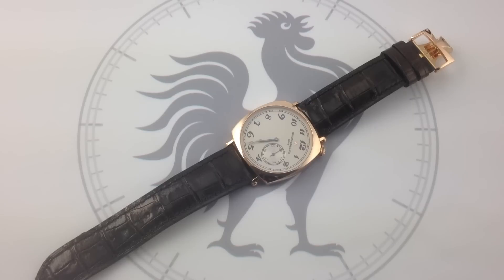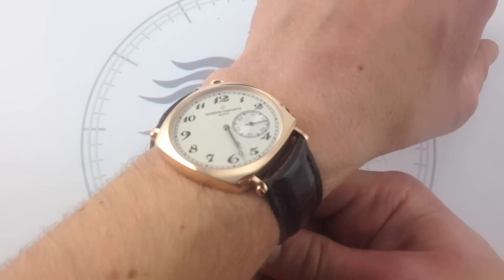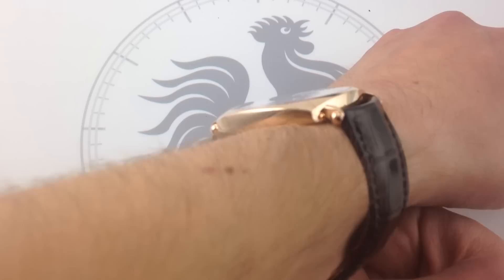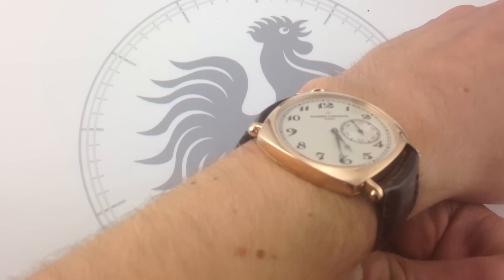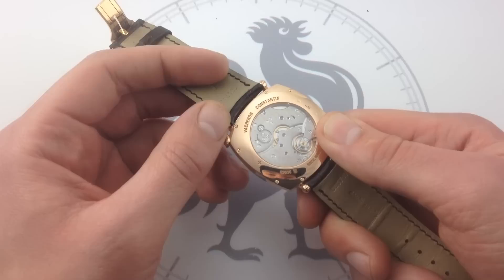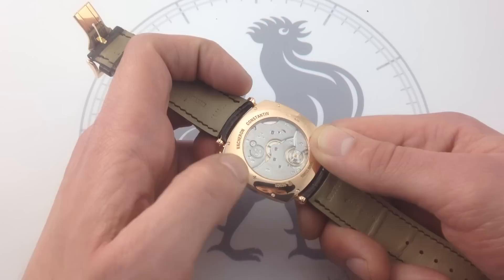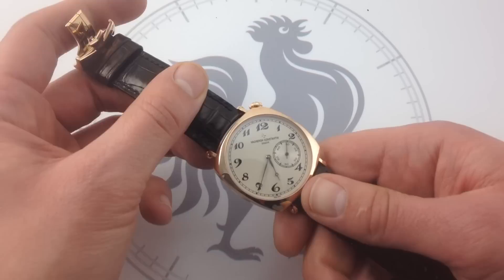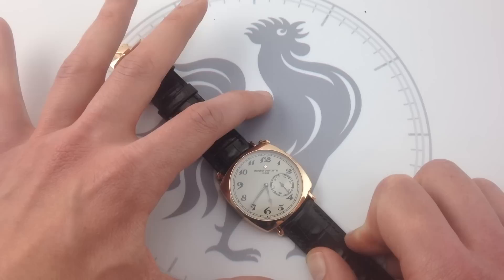Vacheron Constantin Historiques American 1921 Ref. 82035 Luxury Watch Review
The Vacheron Constantin Historiques American 1921 ranks among the all-time greats of VC's historic catalog. Yes, the entire back catalog.

The Historiques American is a *headliner* in the annals of a watchmaker with an unbroken quarter millennium-plus of heritage. The "1921" is that compelling.

Consider the main event: that case. It's a classic cushion in the mold of its Art Deco inspiration. The 1919 and 1921 "American" models were special bespoke projects for a small number of then-prominent U.S. connoisseurs. Having been spared the ravages of World War I, the America of the Roaring Twenties exhibited an insatiable appetite for innovation, flamboyance, and the visible hallmarks of modernity.

Amid this maelstrom of motorcars, skyscrapers, speak-easies, and jazz, the Vacheron Constantin "American" was in its element. Despite the serendipitous confluence of zeitgeist, art, and horology, only 24 of the two original "American" references were delivered.

Enter the Vacheron Constantin "Les Historiques" collection.

Initiated in the 1990s, Les Historiques was an initiative to select all-time Vacheron greats and offer small production runs of reissue models with modern watchmaking refinements. Never intended as a mass-market play, Les Historiques is a collection for the seasoned watch aficionado.

Vacheron Constantin invested the reborn American 1921 with the best of its past and present expertise.

From the 1919 original, Vacheron's art department retained the dial. With a silver base, black Breguet numerals, and a circumferential "railroad" chapter ring, the dial recalls the decadent luxury of the last haut-de-gamme pocket watches.

From the 1921, Vacheron retained the case. Its signature element remains the crown positioned at one o'clock. The original off-center arrangement was designed to facilitate easy reading when worn on the left wrist of a motorist.

Mass production of automobiles provided the horsepower that made the twenties roar, and many credit the Vacheron American as the first true "driver's watch."

Finally, Vacheron engaged its modern-day manufacture savor faire and endowed the Historiques American 1921 with an in-house case and movement worthy of the latest Geneva Hallmark. The movement is a Vacheron Constantin cal. 4400, and it was developed specifically for this watch. The hand-wound caliber is thin, fills the case back completely, and sports a luxurious 65-hour power reserve.

While Geneva Seal movements are familiar fixtures in Vacheron watches, the post-2012 Seal standards include parallel inspection and approval of cases. Both case and movement are signed with the famed "Poincon."

This Vacheron Constantin Historiques American 1921 Ref. 82035 is more than a tribute to the Geneva maison's history; the watch is a bold statement of the firm's modern mastery of its art and science. See this American 1921 in high-resolution images Video and content by Tim Mosso.